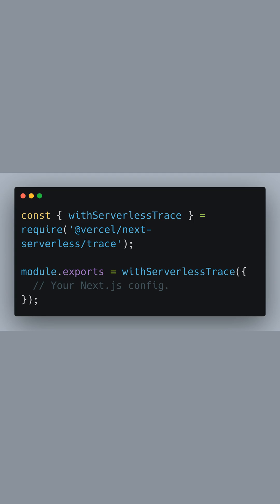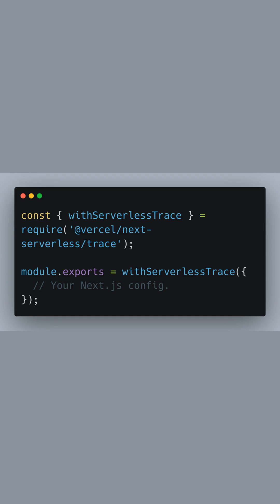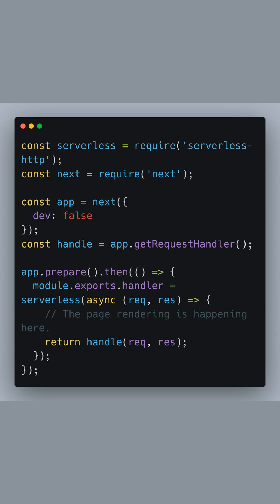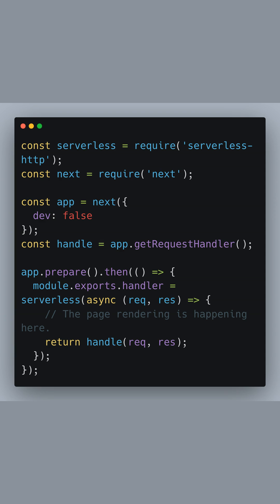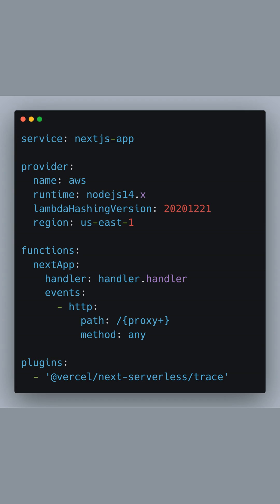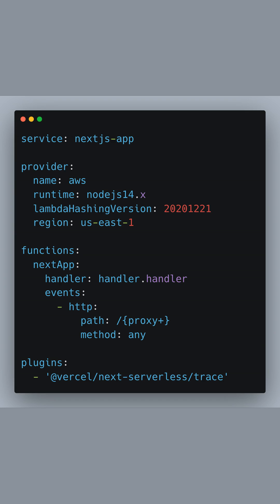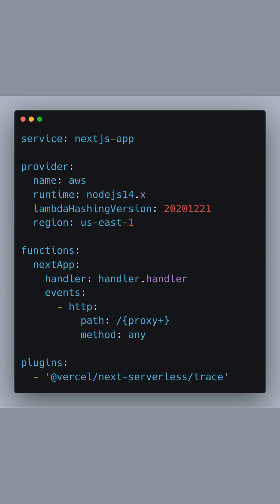Deploy NextJS 14 on AWS Lambda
Deploy your NextJS 14 app to AWS Lambda effortlessly ⬇️

- Enable serverless tracing
- Set up serverless handler
- Configure AWS Lambda
- Define the deployment details